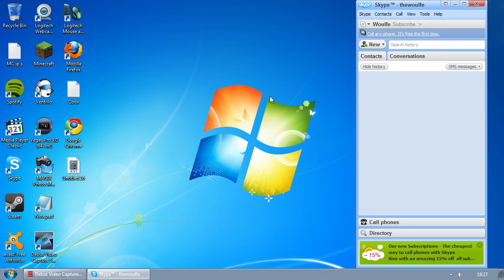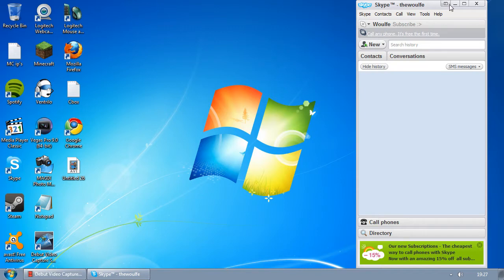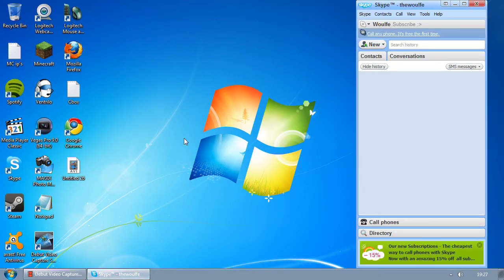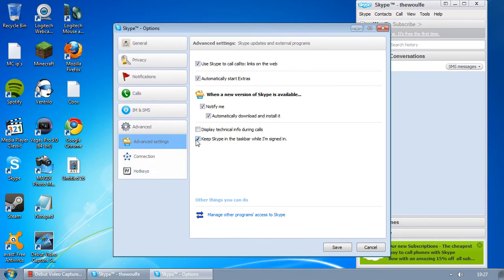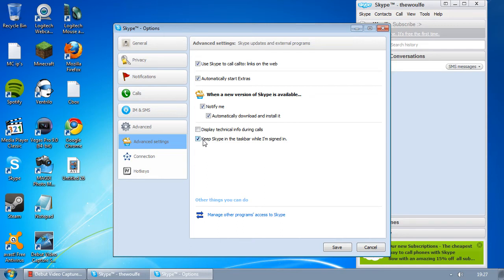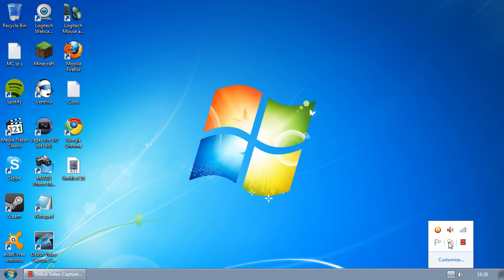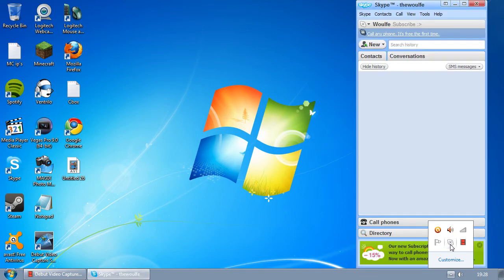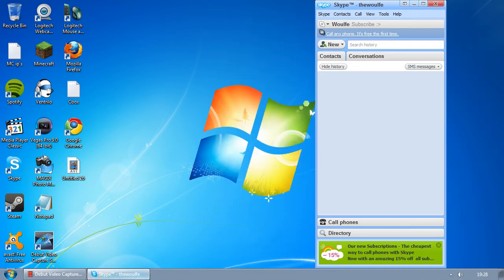How to remove Skype from the taskbar when closed (with commentary)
How to get Skype to stop acting like its been minimised when you want it to close down to the notification icon area